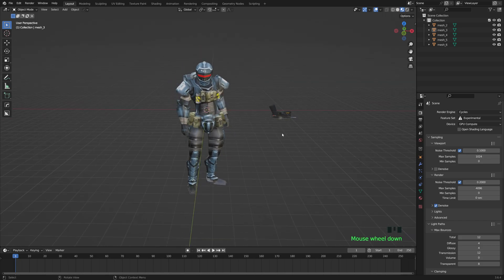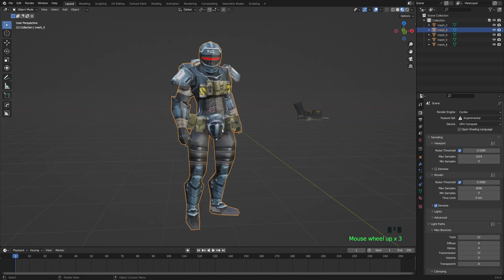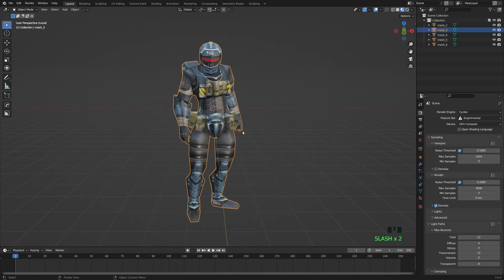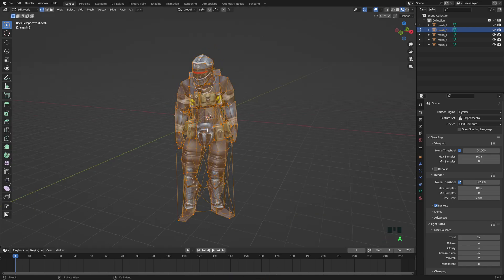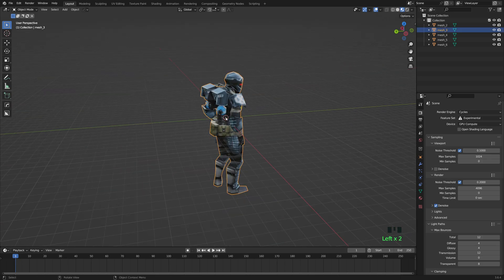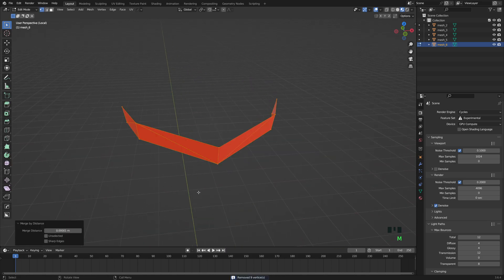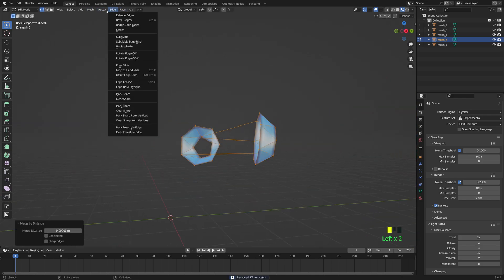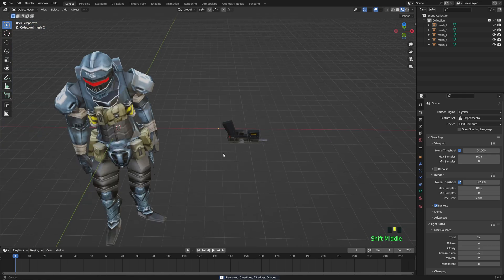Blender | How to clean up loose vertices